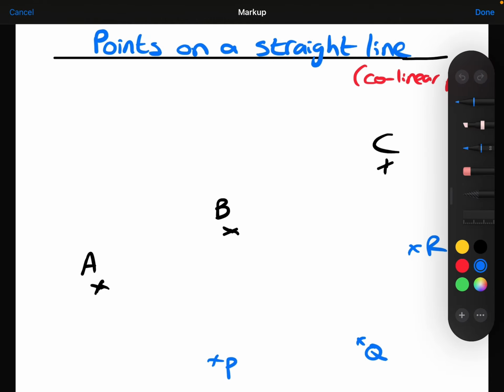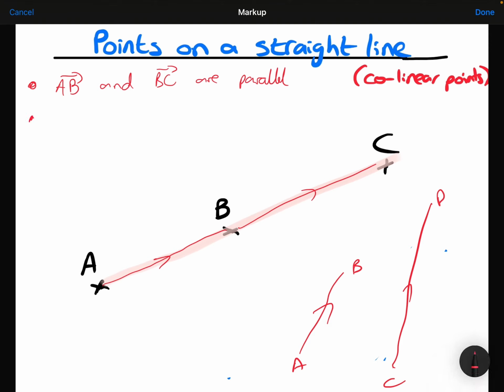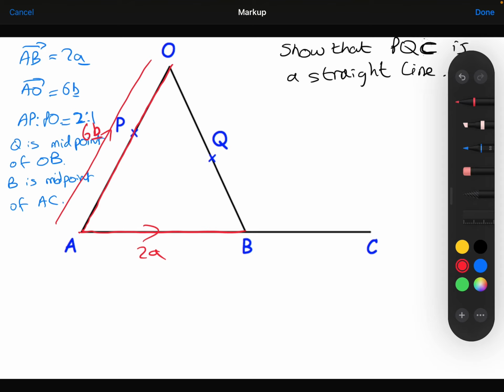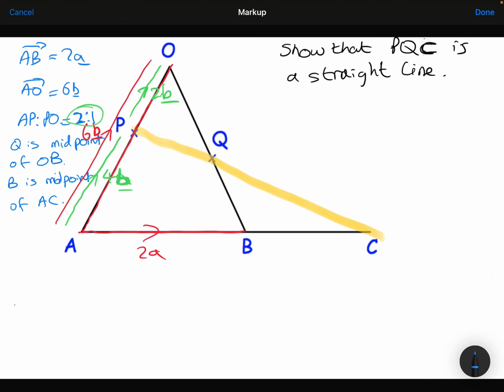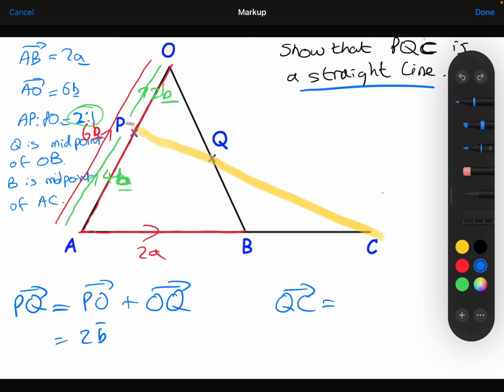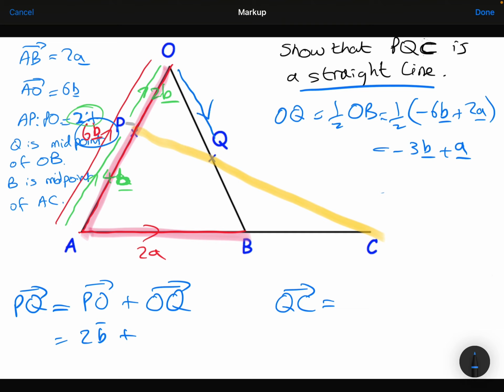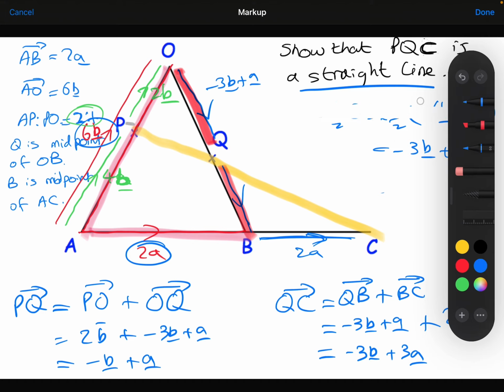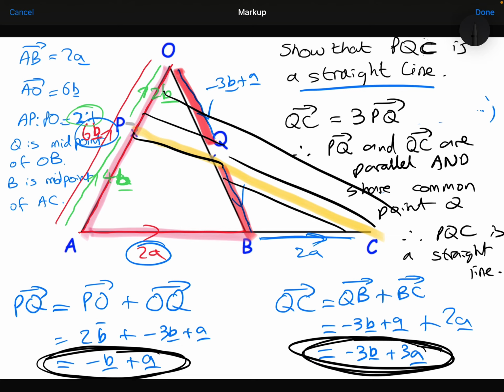Vector proof 3 - colinear points